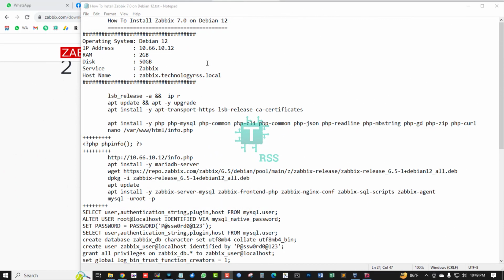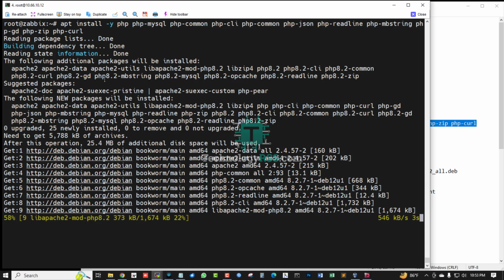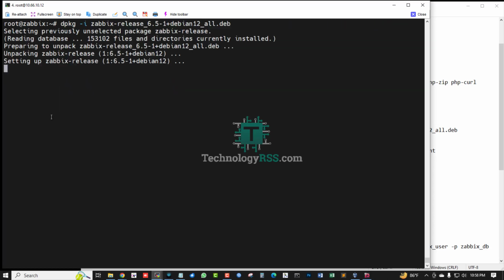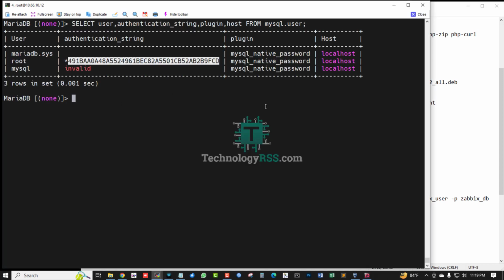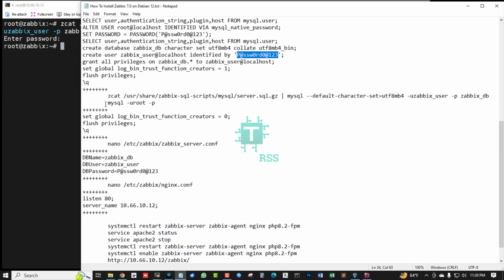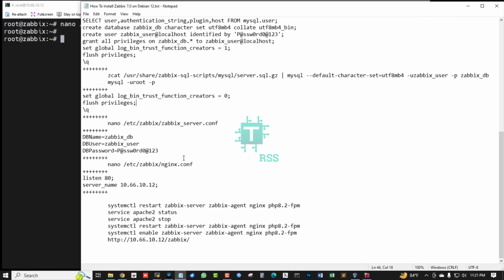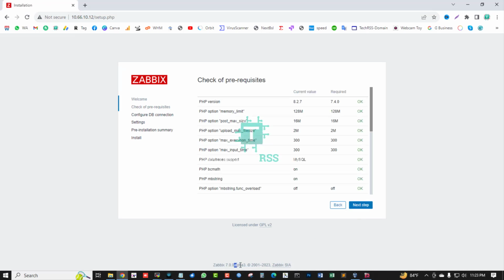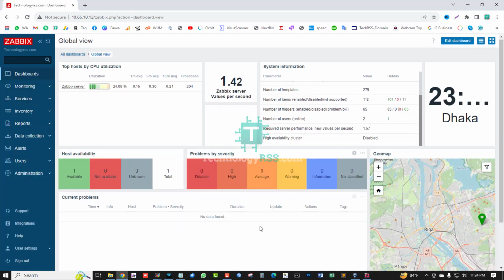How To Install Zabbix 7.0 on Debian 12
Now I want to share How To Install Zabbix 7.0 on Debian 12

Thanks.